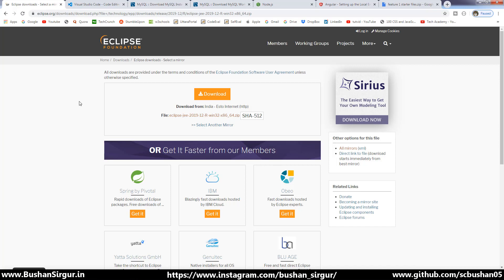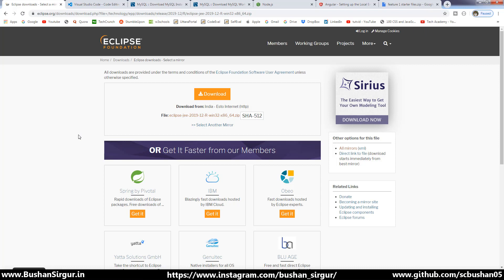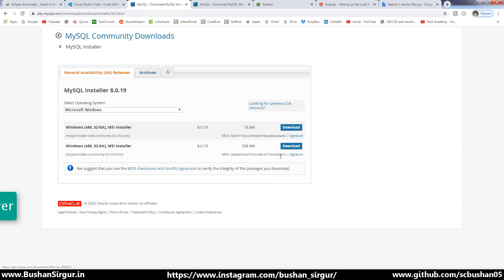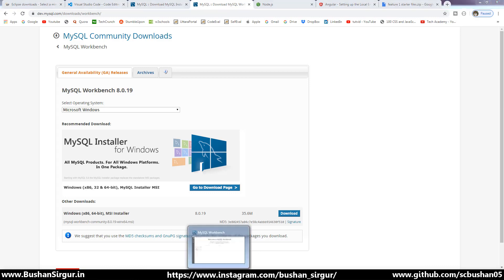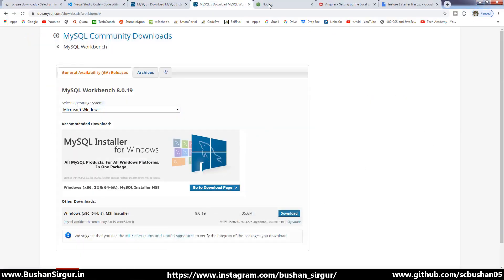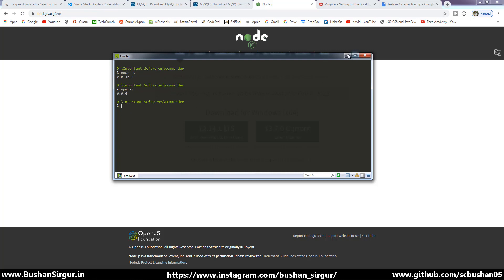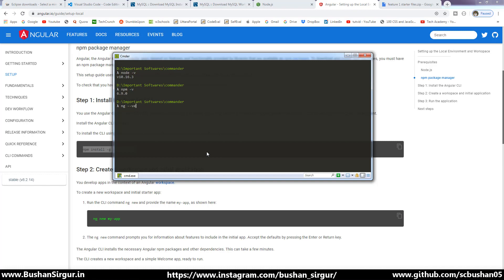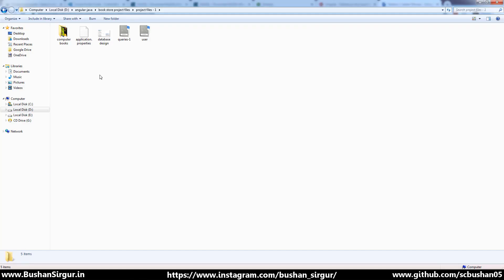Angular 8 and Spring Boot Part 2 Setup the development environment 2020 05 15 06 08 58 1 400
Full Stack Developement : Book Store with Angullar 8 in Front-end and with SpringBoot in Back-end.
Developed by sir Bushan Sirgur.